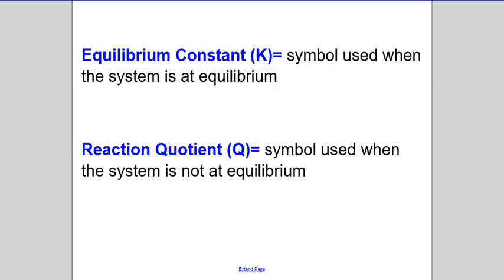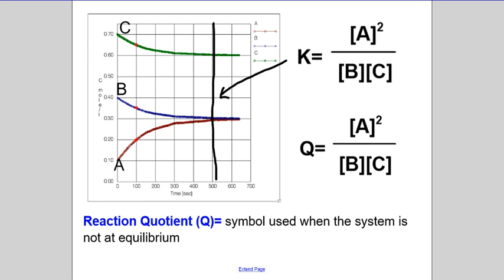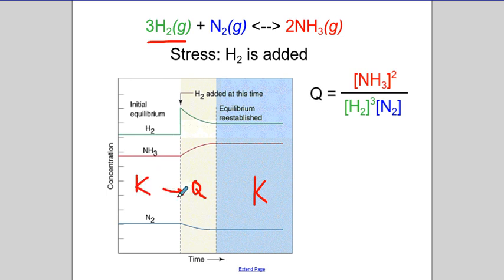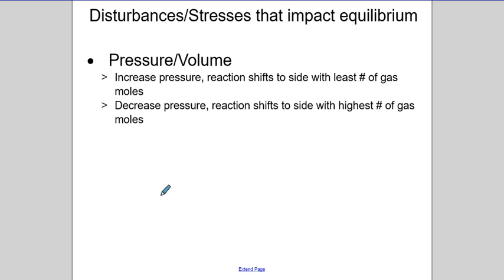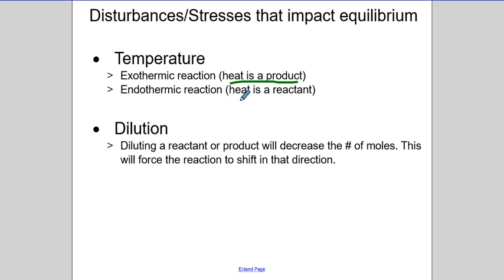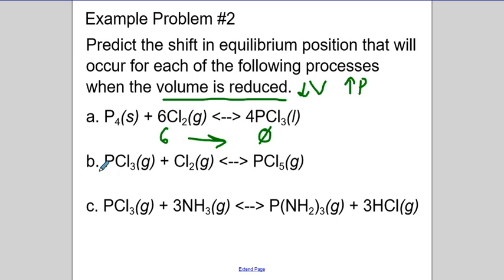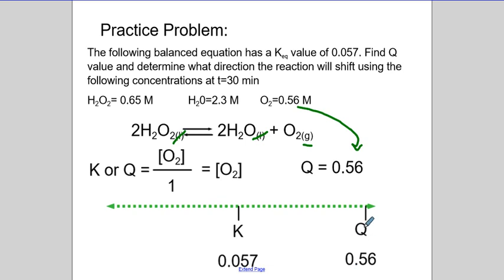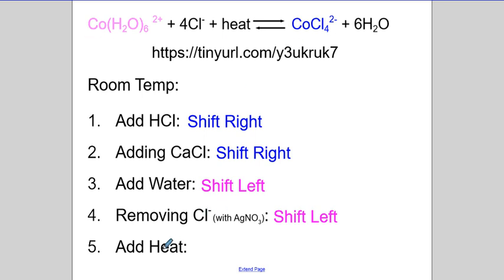Q vs K and Le Chatelier's Principle Video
Honors Chemistry
AP Chemistry

*there is an error on the first practice problem using Le Chatelier's Principle at 25:48. There would be NO SHIFT for adding As4O6 because it is a solid. The solid is not in the K expression and so adding or removing the chemical will cause the reaction to shift.